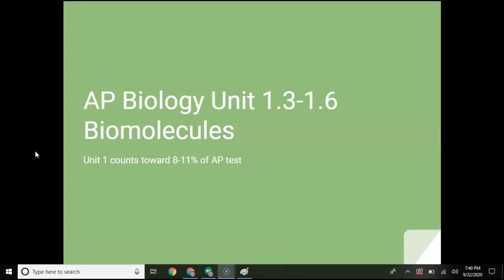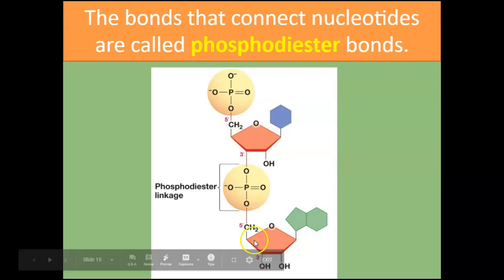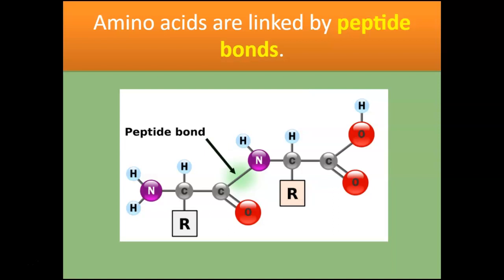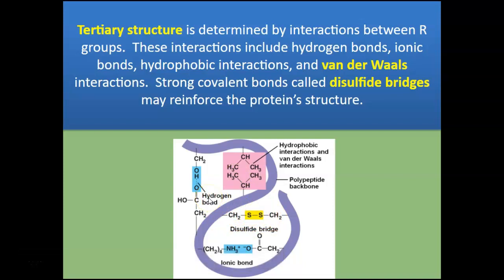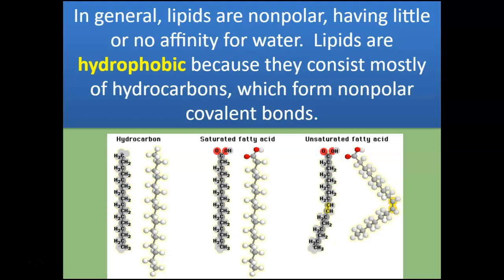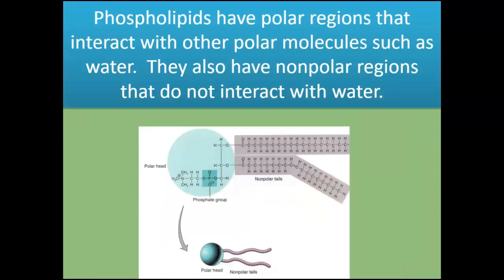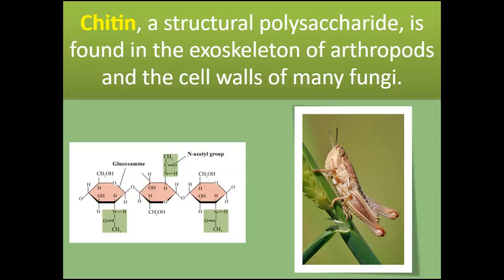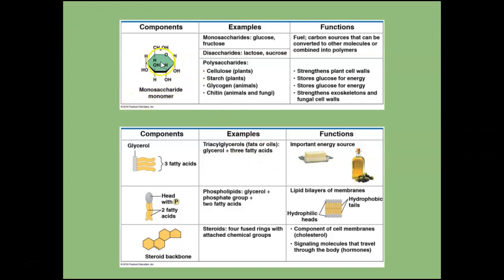Biomolecules Lecture Audio Narration